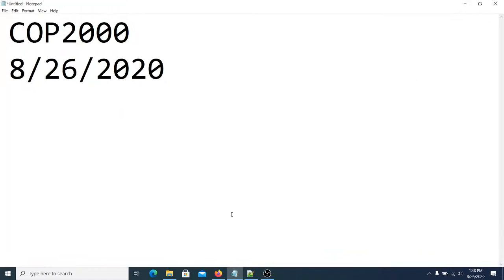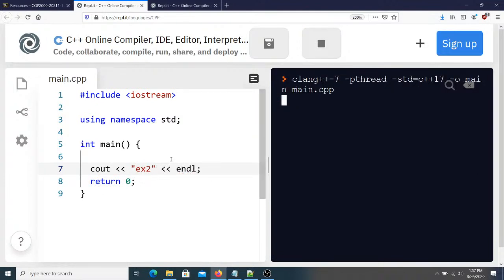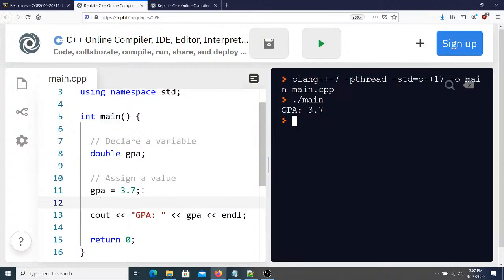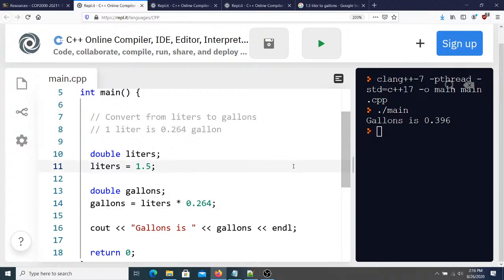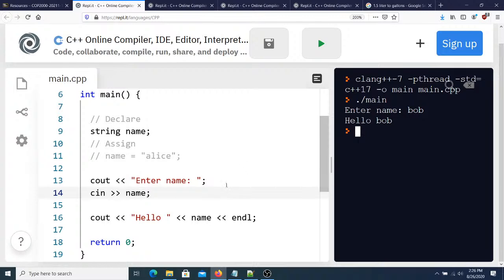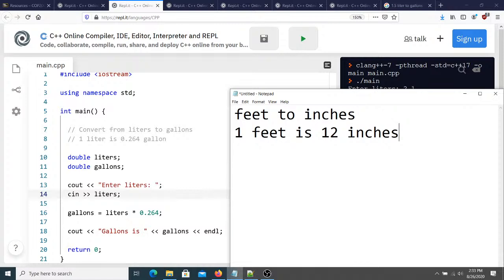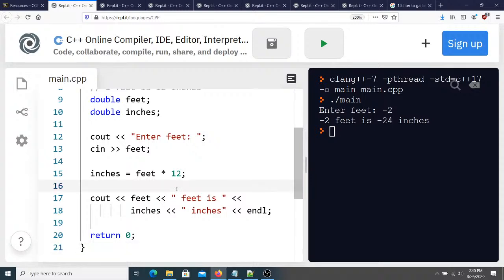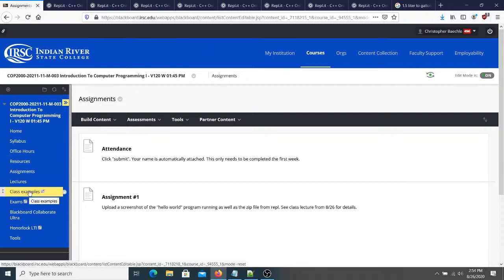Fall 2020 COP2000 8-26-2020